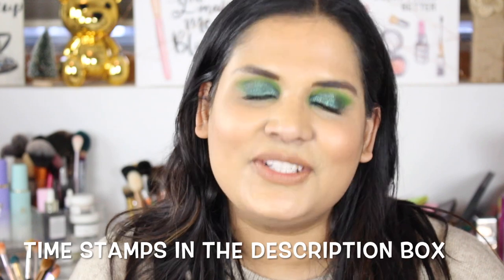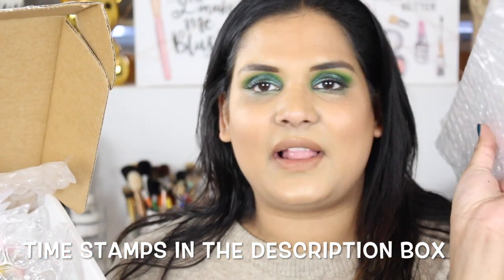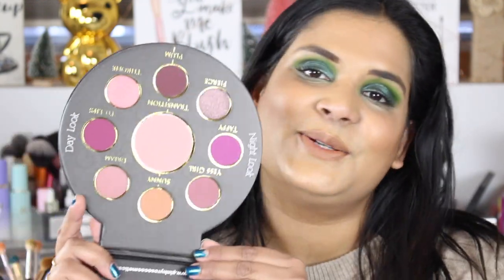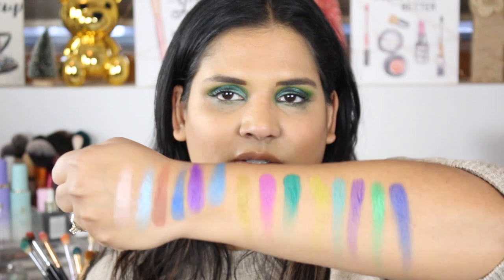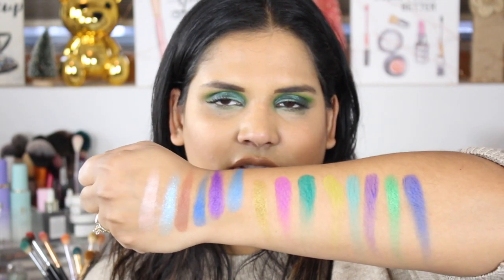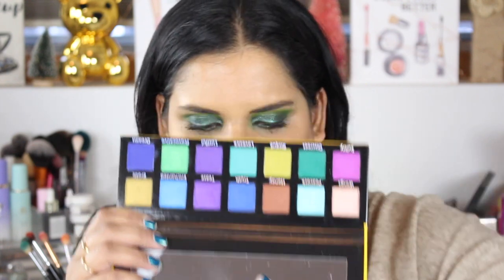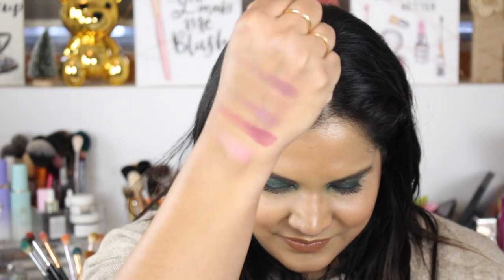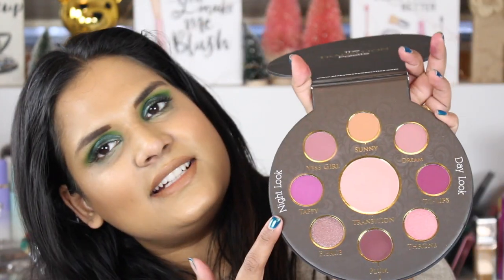PINKY ROSE TRILOGY COLLECTION SWATCHES | Karen Harris Makeup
Hi, in today's video i will be swatching the pinkyrosecosmetics

Time stamps -
EXOTIC PEACOCK - 3:20
80'S BABY - 5:23
OBSESSED -7:00
BRIGHT LIGHTS -8:45
LUSCIOUS PLUM - 10:20

- - Makeup Details - -
Foundation - Huda
Eyeshadow - Juvias place tribe palette
Lipstick - Morphe

1. How old are you ? 29
2. Where are you from ? Sri Lanka
3. Where do you live ? Fargo ND
4. Shade reference ?

Tripod - AmazonBasics 60-Inch Lightweight Tripod
Lights - LimoStudio Photo Video Studio 2400 Watt Softbox

Morphe
Jaclyn Hill
Natasha Denona
Stila
Tarte
TooFaced
MELT
Luna Beauty